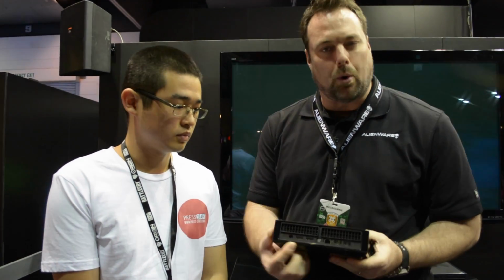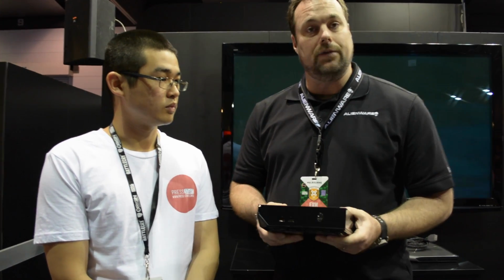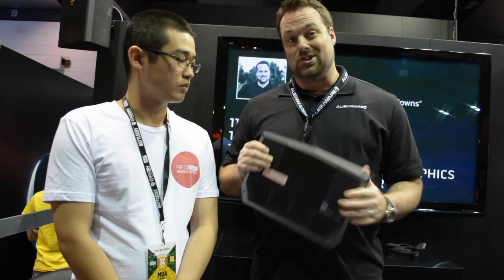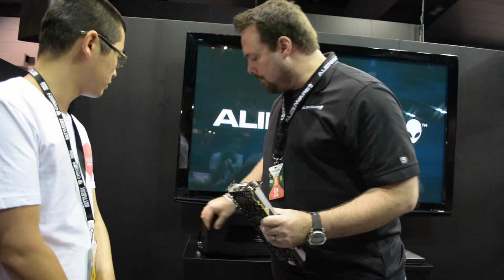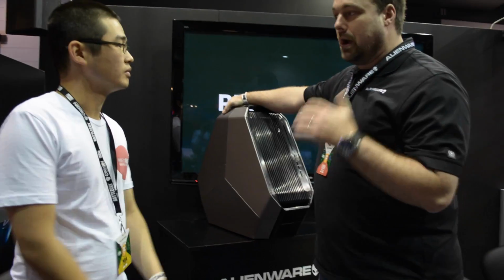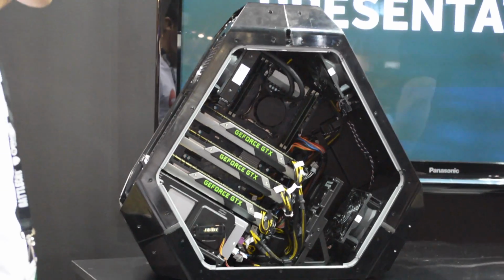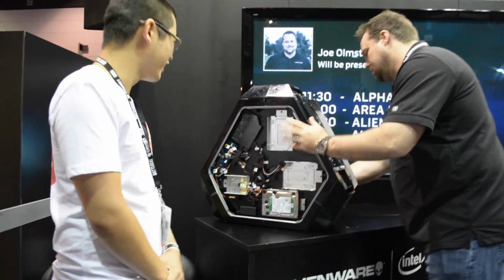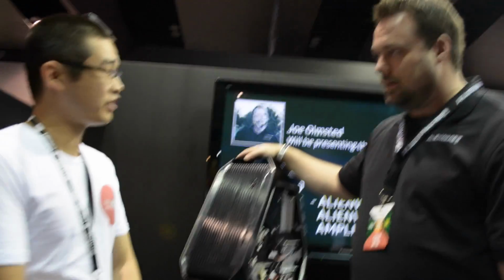PAX Interview: Alienware - Area 51, 13" Laptop & Alpha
We interviewed Alienware's Joe Olmstead at PAX Australia. We got to speak to him about The Alienware Alpha, Area 51 PC & 13" Gaming Laptop

Alienware 13" Laptop and Area 51 are available to preoder now!